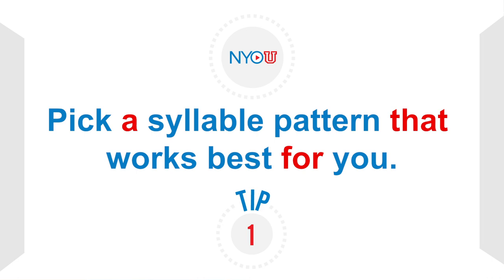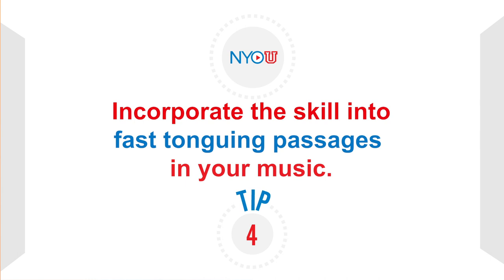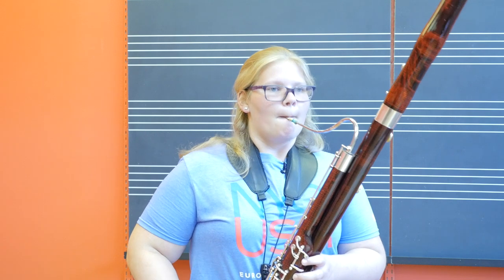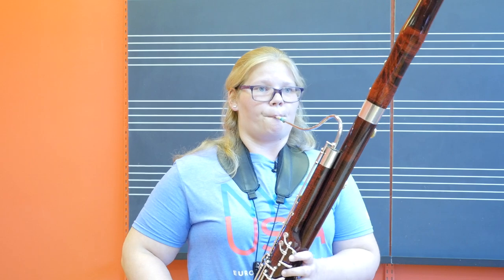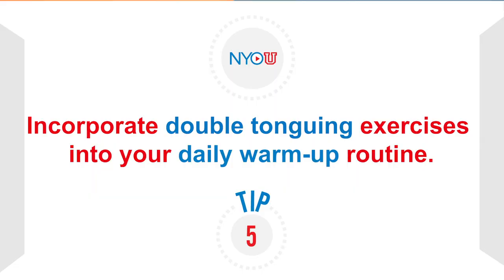NYO-U: Double Tonguing for Double Reeds